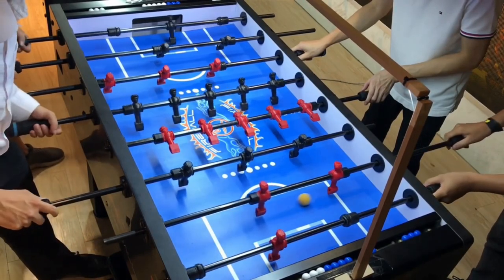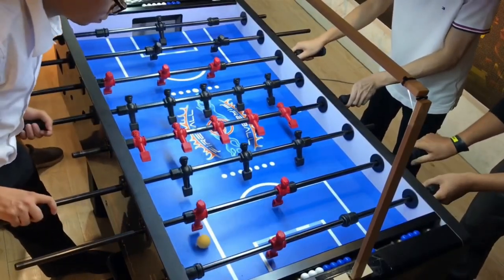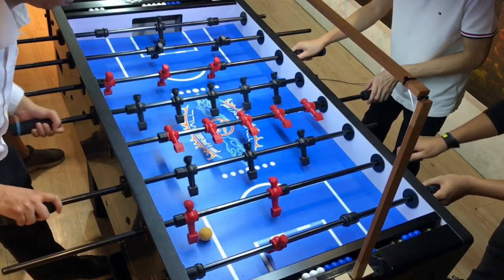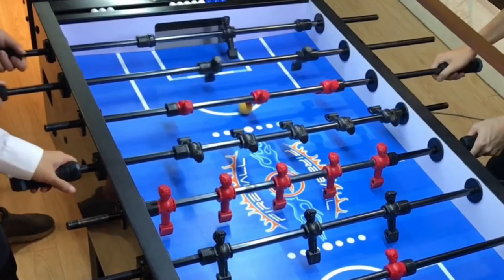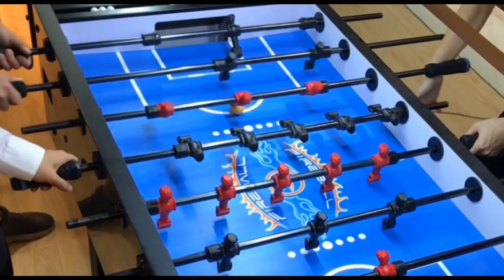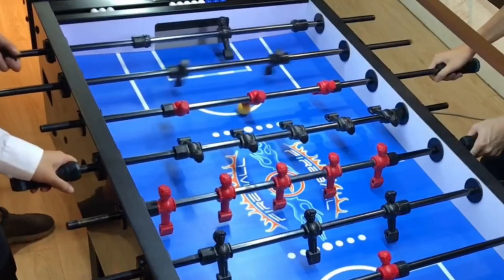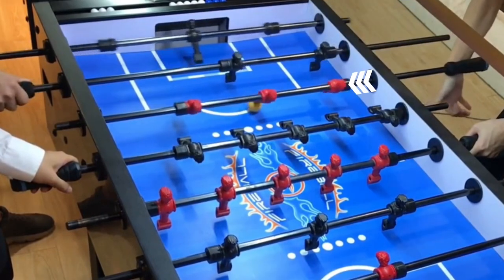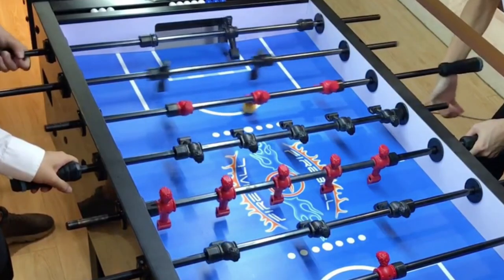How to WALK Your SNAKE SHOT Like a PRO | Foosball Academy: Ep. 10 (foosball tips)